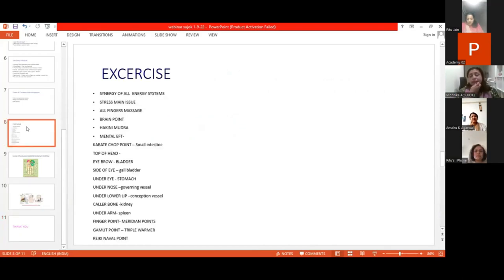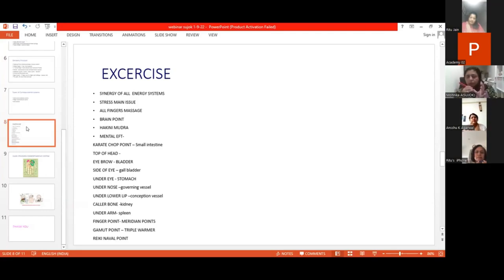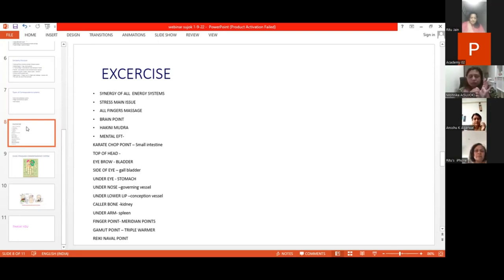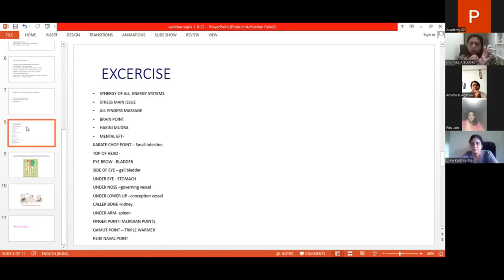How to Reduce your stress with Sujok Therapy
Acupuncture is well-known for inducing a relaxation response- hence the “acu-nap” many clients take on the treatment table! The insertion of extremely fine needles into the skin at specific acupuncture points releases endorphins, the body’s natural pain-killing chemicals. It also affects the part of the brain that governs serotonin, a brain chemical involved with mood.

This is a very stressful and challenging time for many of us. If acupuncture isn’t accessible to you right now, give acupressure a try! A simple acupressure routine may help to manage some of the effects of stress and anxiety on the body.